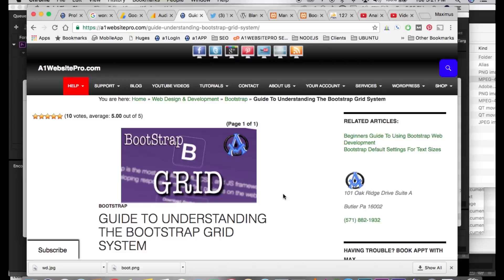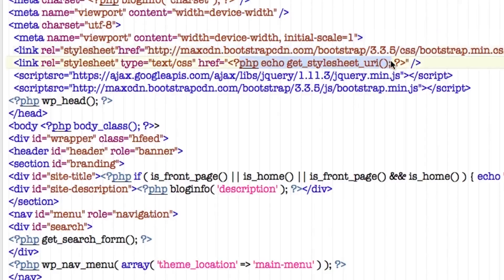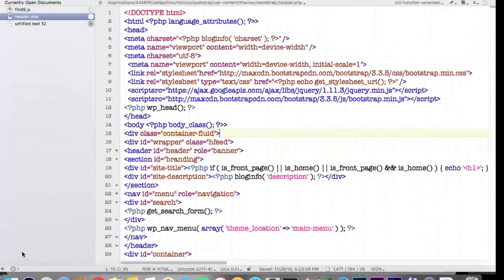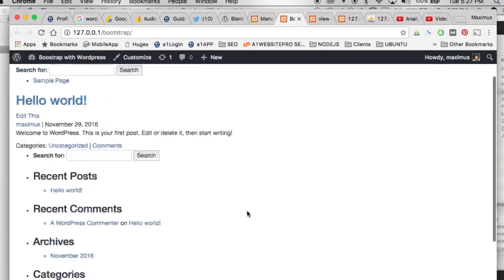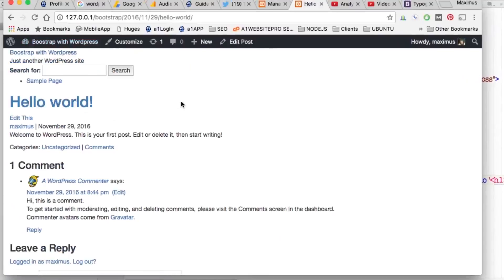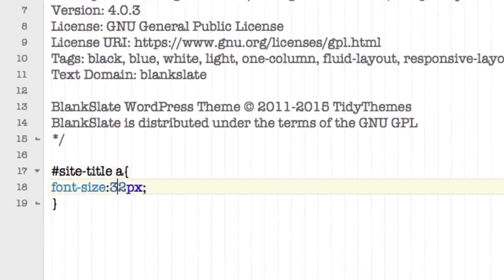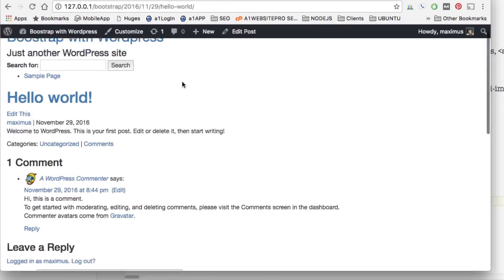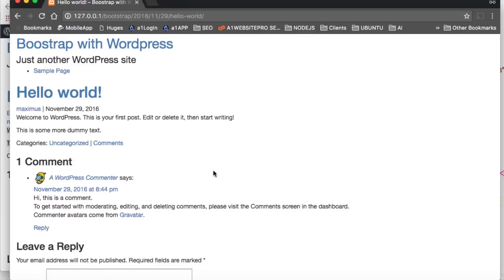BOOTSTRAP TO WORDPRESS THEME INTEGRATION PART 2 WP NAV MENUS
This is the second part of Bootstrap to WordPress theme Integration. In this lesson we focus on the menu and the ability to toggle the menu on mobile devices. We also go over the way WordPress codes the menu and how you can make it work for your Bootstrap integration.

Here is the link we use in this lesson.